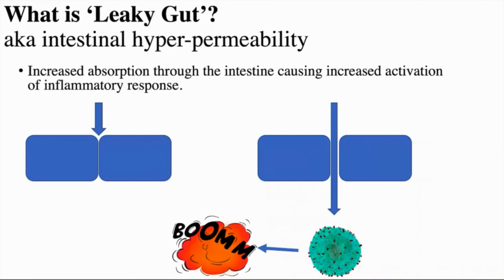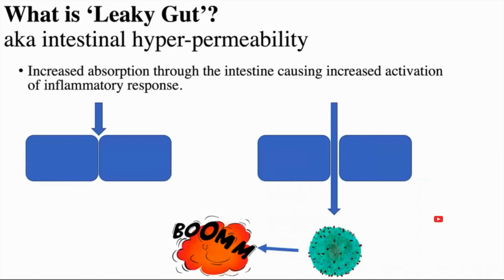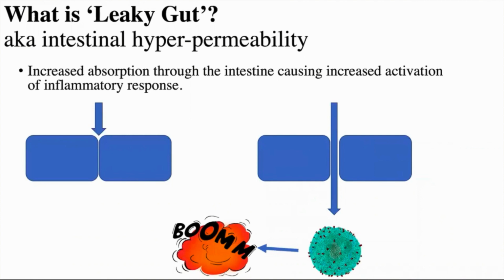What is Leaky Gut? with Dr. Joshua Goldenberg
What is a Leaky Gut? Dr. Joshua Goldenberg describes the science behind leaky gut and why it can occur.

Leaky gut is a condition that can be disruptive and hard to understand. Dr. Joshua Goldenberg breaks down the scientific process behind leaky gut, aka intestinal hyperpermeability, in his full course, Leaky Gut 101. Dr. Goldenberg overviews the most commonly used tests to diagnose leaky gut and emphasizes a wide range of naturopathic remedies that are often used.

Naturopathic CE is your trusted source for online courses on natural medicine. With topics ranging from homeopathy, aromatherapy, botanical medicine, and more. Sign up for one of our courses and begin your learning journey with us today!